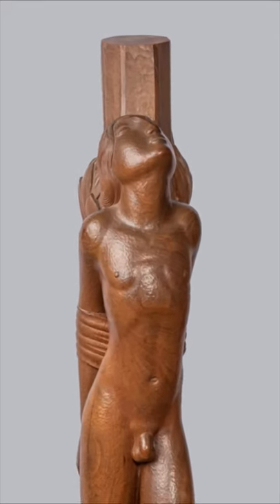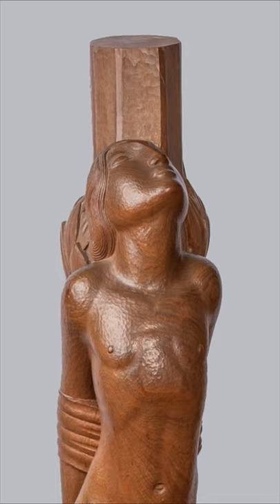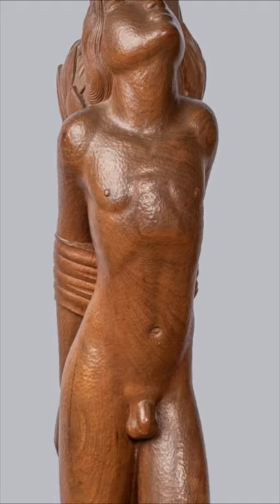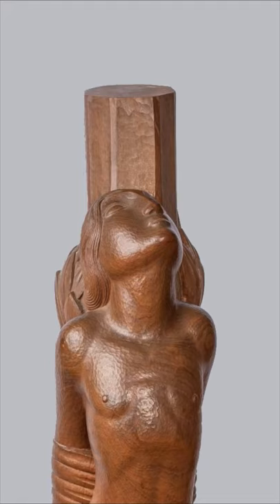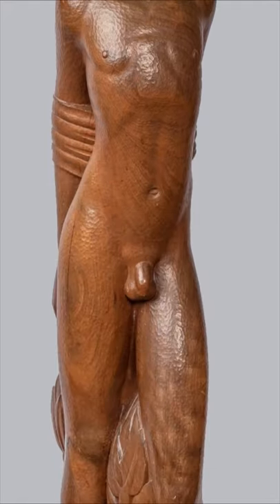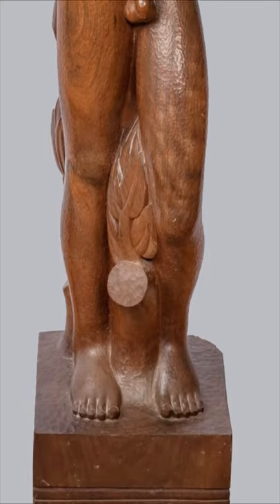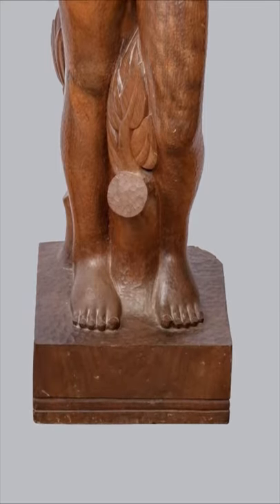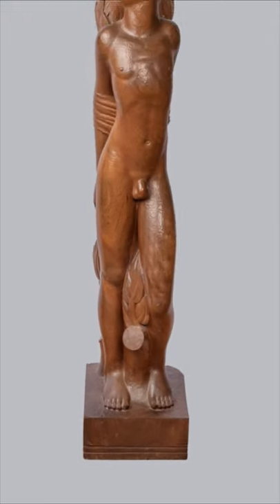WinColl Collections: St Sebastian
This unique oak version of Eric Gill's famous sculpture of Saint Sebastian was commissioned by Winchester College for Moberly Library.